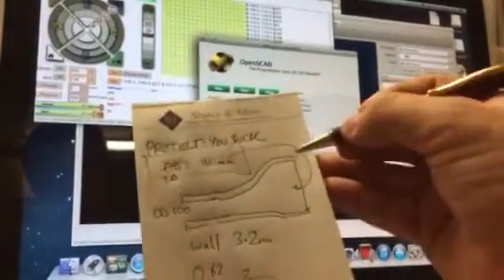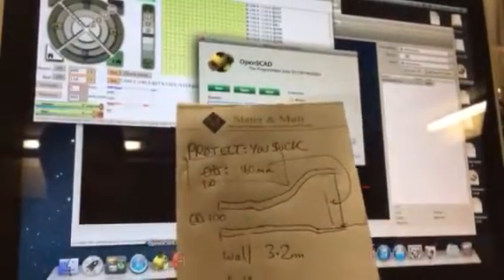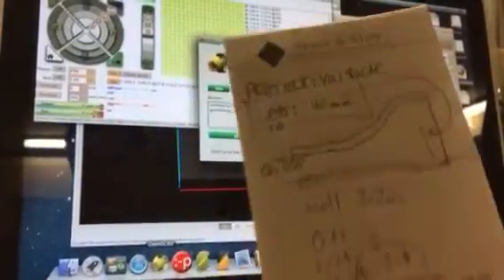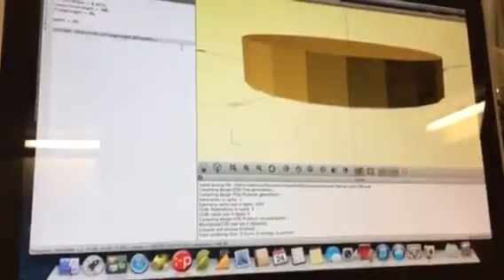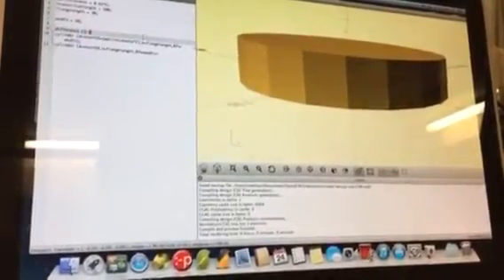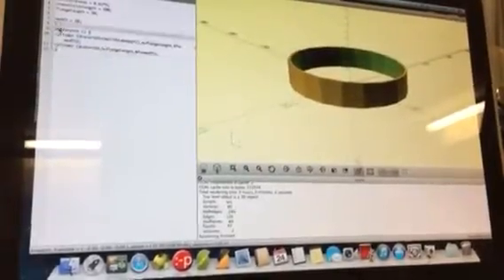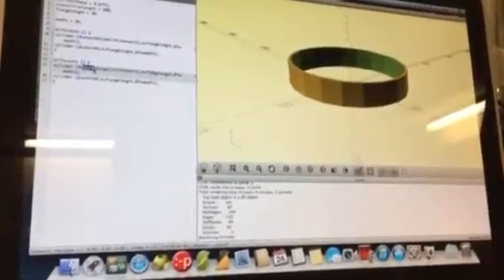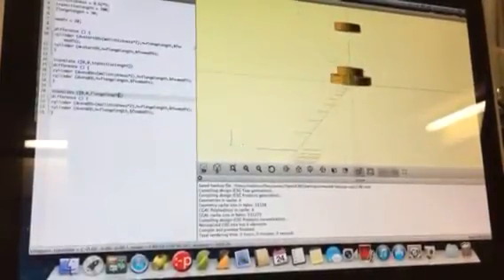More Suck! Sandblaster Duct part 1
Sandblaster needs an adapter flange, modelled in OpenSCAD